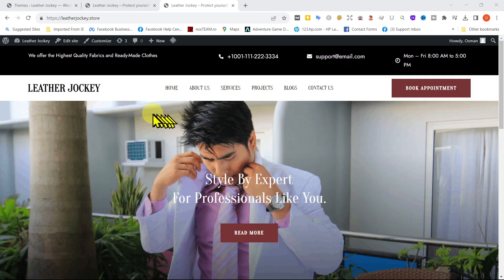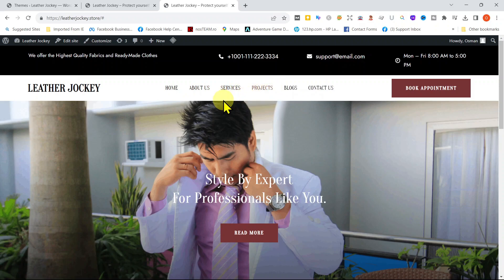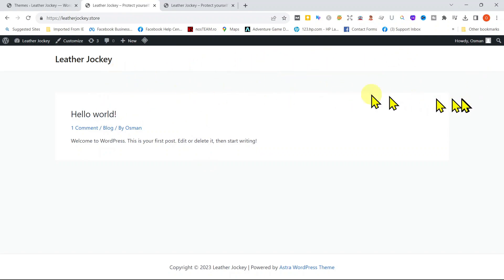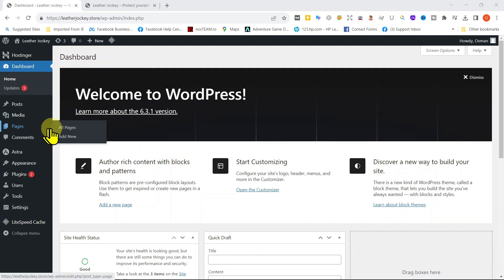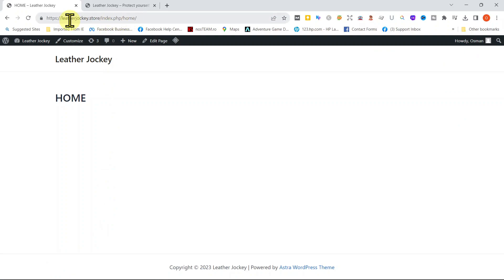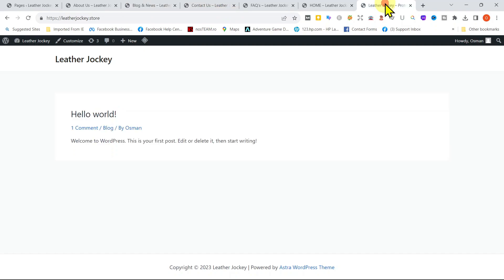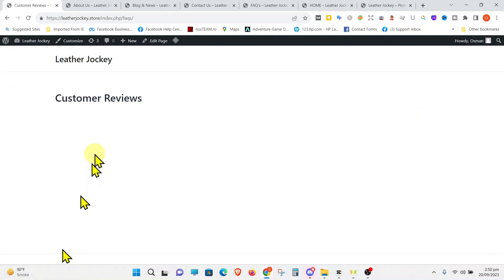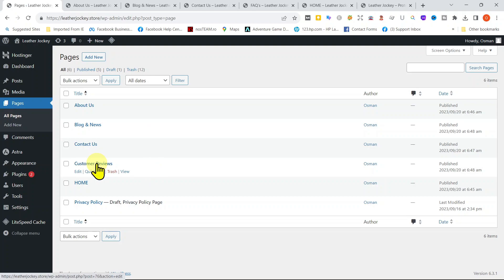How to Create a Page on WordPress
Join us for the 6th video in our WordPress Tutorial series.

In this video, we share our step-by-step guide on how to create a page in wordpress.

Remember, Content is King ! To add any sort of content to a wordpress website, we first need to learn how to create a page. We are going to show you how to create a page, how to add pages to a website, how to edit it and how to publish them. We will then show you how to modify the page and delete the page on wordpress.

We always welcome COMMENTS and feedback.

Cheers! 😊"